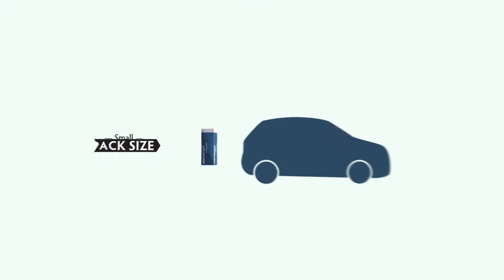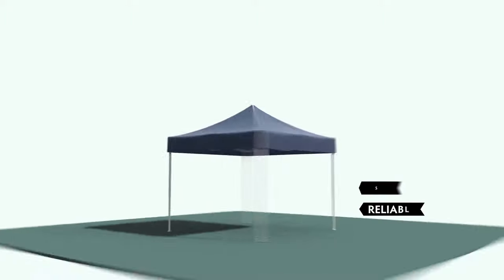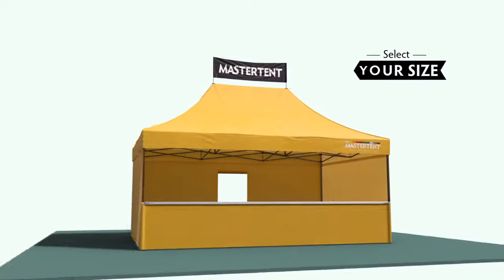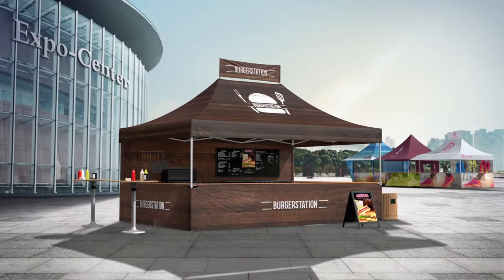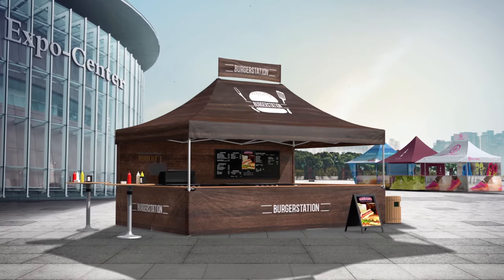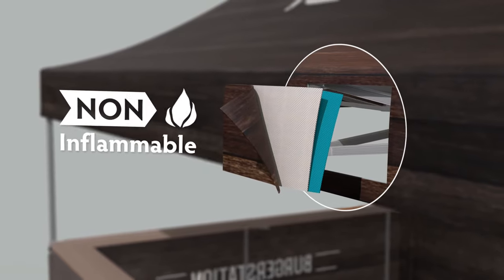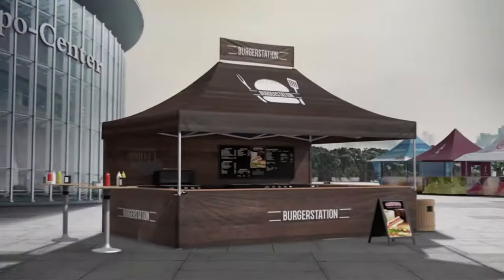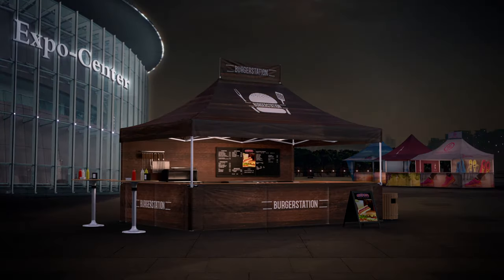Canopy tents for street food trucks & grill tents | Mastertent® [U.S.]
The canopy tent by MASTERTENT adapts to your individual requirements – for indoor and outdoor events!